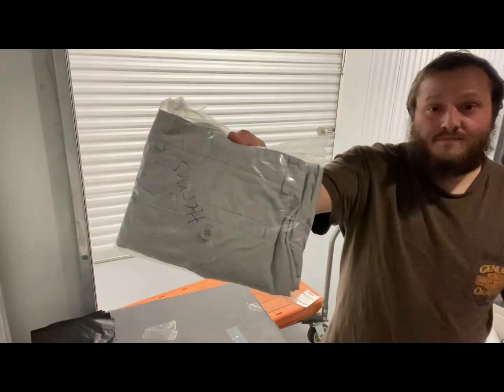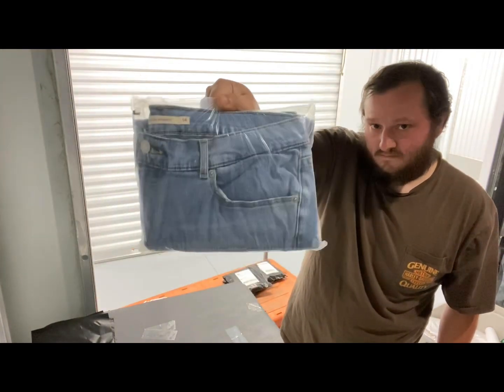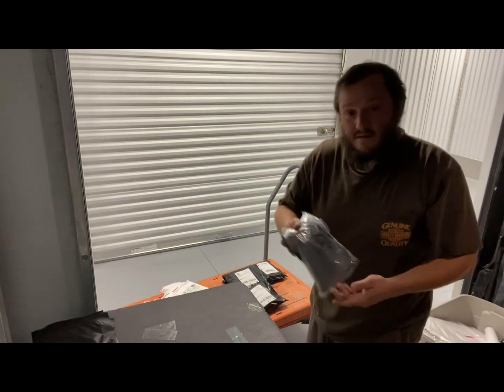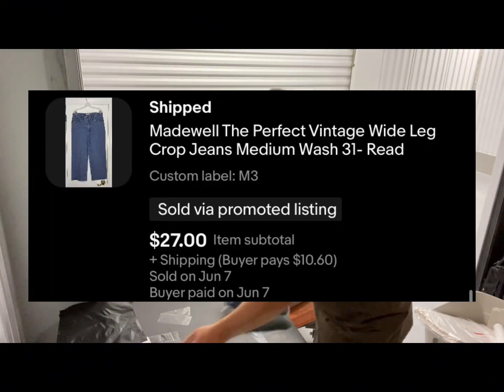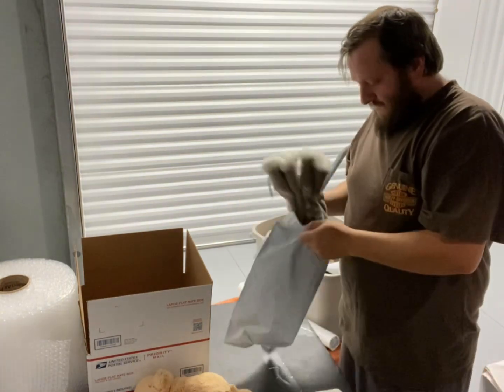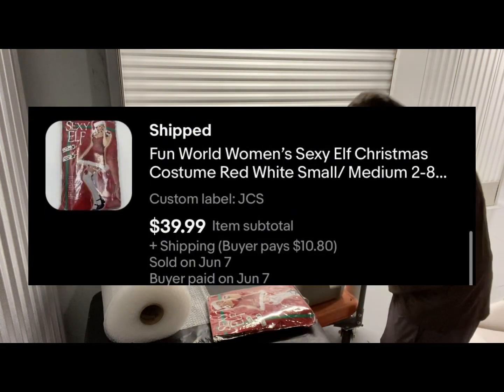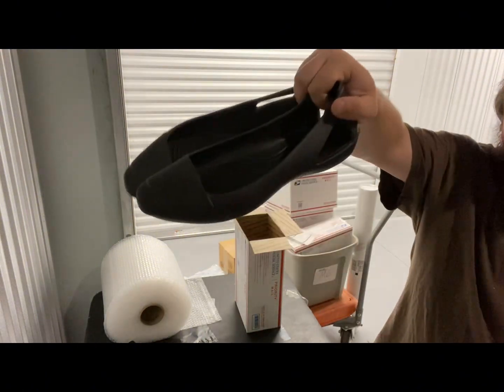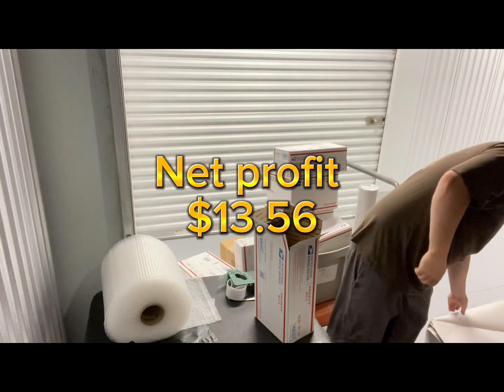34 Online Sales from the weekend. What sold on eBay Mercari Depop and Poshmark